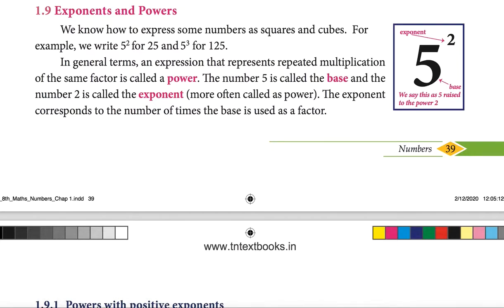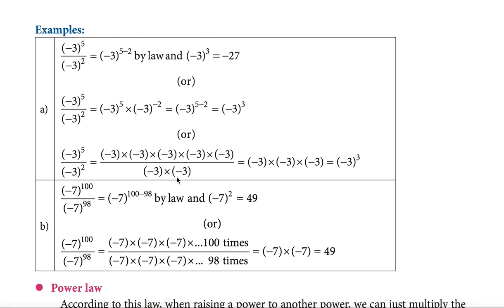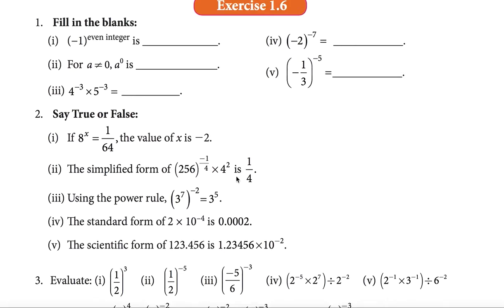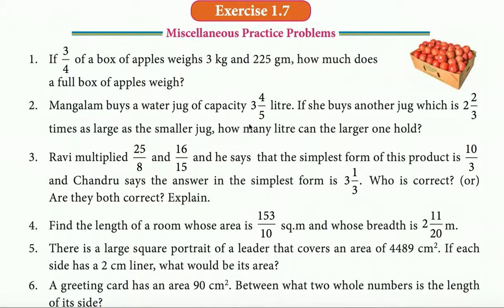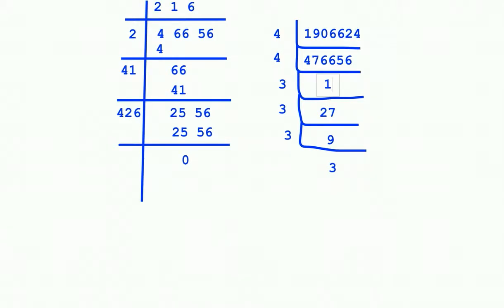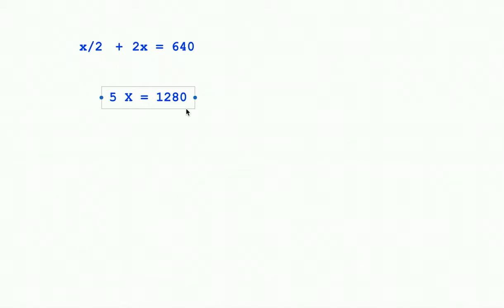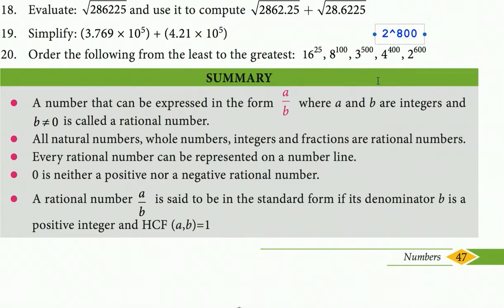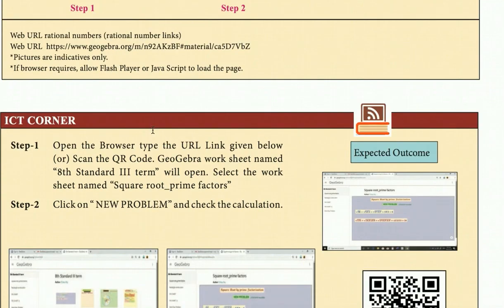Chapter 1 | part 7 | Numbers | 8th Standard Mathematics | TN Samacheer | English Medium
This video covers the last part of the 1st lesson of 8th standard mathematics for Tamilnadu state English medium students